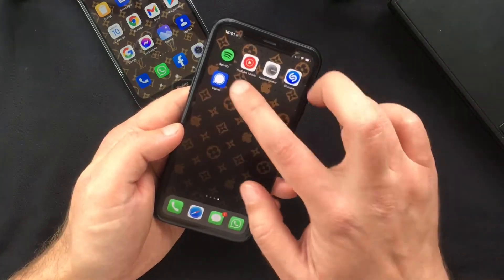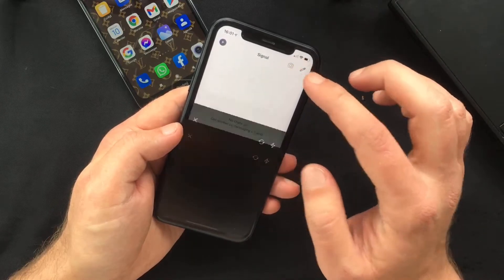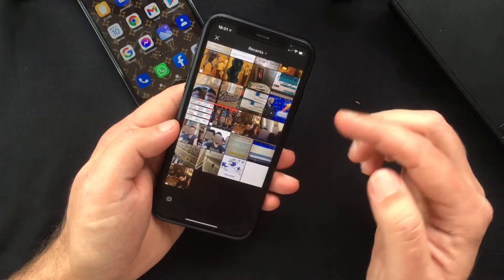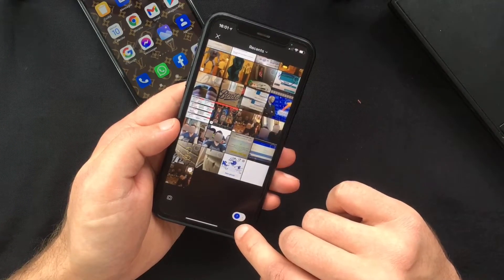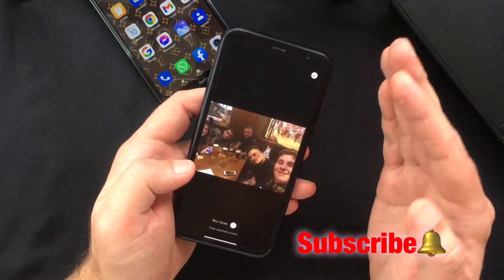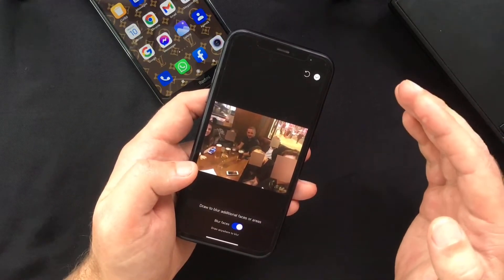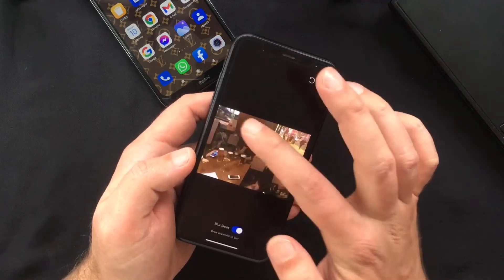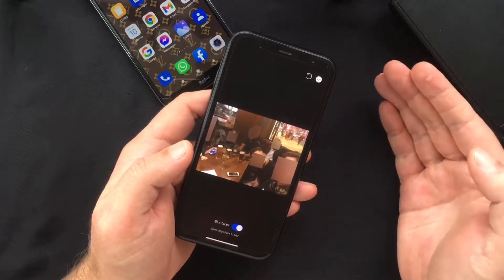How to Blur Faces when sending a Photo on Signal app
This video will be another quick tutorial in which I want to show you how to use the face blurring photo feature on Signal Messenger app.

Over the last few months, Signal app has seen a huge increase in popularity being the most downloaded app on both app store and google play for a short period of time. One of the things that I like the most about Signal app is the face-blurring feature that allows you to automatically locate and blur faces in images shared over the chat platform. Its a great tool if you want to protect the privacy of the people in the photos you share, and all the processing involved in the blur feature, happens locally  on your device so you don't have to share your data with anyone.

You can find here my previous video on How to Transfer Google Authenticator Accounts to New iPhone or Android | Quick and Easy (2021):